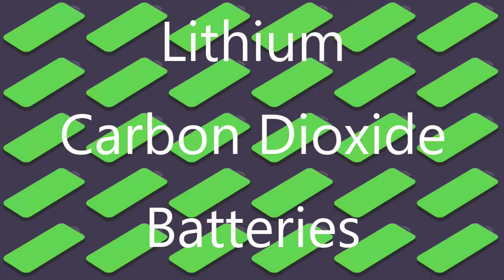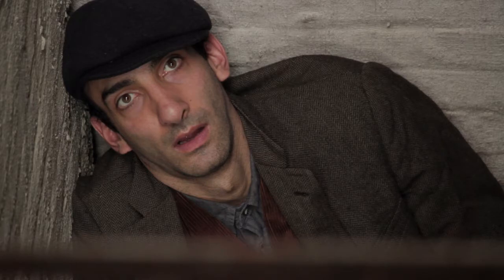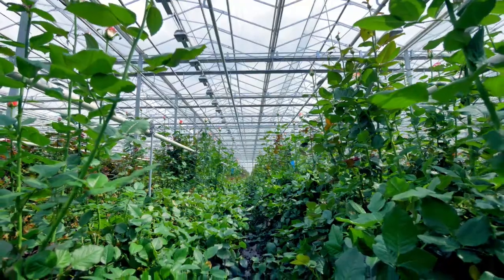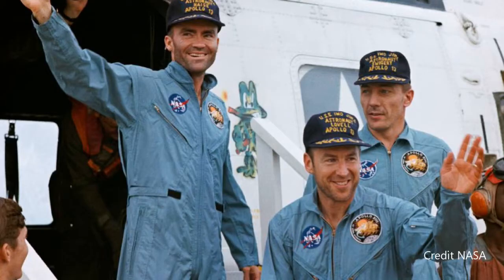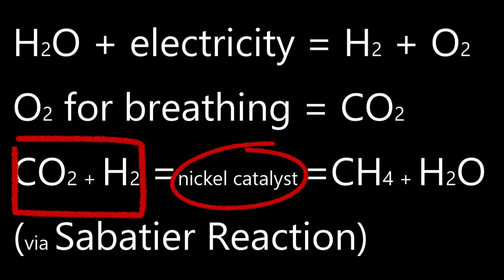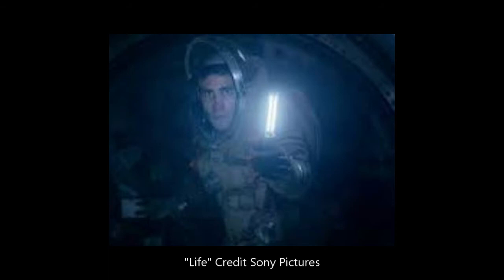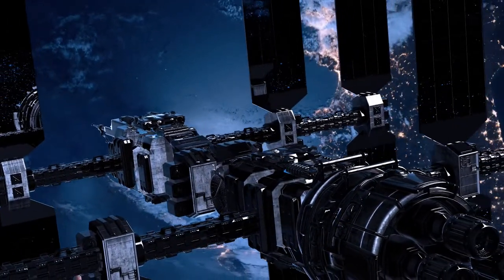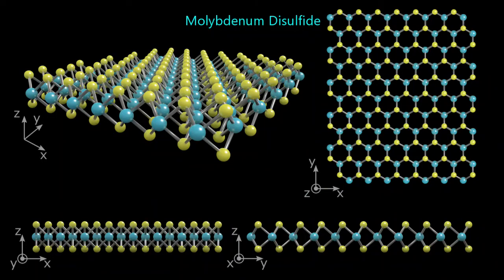Spaceship Power Technology: Lithium Carbon Dioxide Battery Revolution for Space Applications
The Terran Space Academy brings you the latest revolutionary technology with rechargeable lithium carbon dioxide batteries.  Current battery technology is well known but this new technology will provide higher energy density, improved life support technology and a way to power fuel production and space suit power systems on Mars.
A new technology is being developed that could be a game changer for space exploration and colonization.  This technology is based on a new battery system that uses carbon dioxide to charge a battery.  Let’s look at this technology and how it could be used.  Life Support Systems are of critical importance when it comes to surviving in space.  One of the major threats to survival is the fact that, while humans need oxygen to stay alive, too much carbon dioxide, even with plenty of oxygen, is fatal.  The amount of carbon dioxide in the air on Earth has been rising steadily as our Level 0.01 civilization continues to burn fossil fuels at a high rate.  The current level of carbon dioxide in Earth’s atmosphere is about 412 parts per million.  In the year 2000 it was 370ppm.  That is an increase of 11% in two decades.  While this contributes directly to global warming it is nowhere near the level that would be fatal to breath.  A level of 100,000ppm or about 10% causes immediate unconsciousness and in a few minutes death will occur.  At lower levels but about the normal level it can cause intoxication.  A drunken like effect on the human brain.  With exposure to high levels of carbon dioxide the respiratory rate increase, as our bodies actually breath as our carbon dioxide levels go up, not as our oxygen goes down.  That is one reason why the current Covid-19 pandemic is so deadly.  CO2 levels remain normal in this infection while oxygen levels drop.  That infected person does not feel short of breath and often just feels weak.  Some have gone to the emergency room with oxygen levels of only 85% which can rapidly lead to death.  94 to 99% is normal.  If the carbon dioxide level gets up to 5% or 50,000 parts per million someone will develop hypercapnia, rapid breathing, and a condition called respiratory acidosis.  CO2 is handled in the blood by converting it to bicarbonate or HCO3 so it is water soluble.  This causes the bodies pH to drop and can interfere with normal protein and enzyme function.  Intoxication will quickly develop.  At a level of 10% or 100,000 ppm rapidly causes convulsions, coma and death as described earlier.  Concentrations of 30% or more are almost instantly fatal.  In spacecraft and on colonies on the Moon and Mars there will not initially be large greenhouses producing enough oxygen to survive.  Gas permable water cylinders with oxygen producing algae have been considered and will help but primary systems for everything but massive spacecraft and back up systems for large colonies, will be necessary for the foreseeable future.  On the Apollo missions the ships carried oxygen cannisters to keep the oxygen level up, purging excess to relieve pressure, and then had carbon dioxide absorbing chemicals to use in cannisters to keep the CO2 levels down to a safe level.  Everyone who saw Apollo 13 knows that the CO2 cannisters on the LEM we round while the ones on the Command Module where square.   These cannisters contain a chemical called Lithium Hydoxide.  This chemical absorbs carbon dioxide out of the air.  Once saturated the cannister is discarded.  Running out of cannisters before completion of the mission would be bad.  In Apollo 13 they had all three astronauts staying in the Command Module with no trip to the Moon for two of them.  This started saturating the CO2 cannisters faster than planned and required the crew to take the cannisters from the Lunar Excursion Module and modify them to work with the Command Module Systems.  The oxygen for Apollo was supplied by onboard cryogenic tanks of liquid oxygen. The International Space Station has an Oxygen Generation Assembly that uses water electrolysis to separate hydrogen and oxygen and can produce 2.3 to 9kg of oxygen a day usually running at 5.4kg per day.  The average human requires 1kg of oxygen per day at a normal activity level.

Let us know what subjects you would like to study.